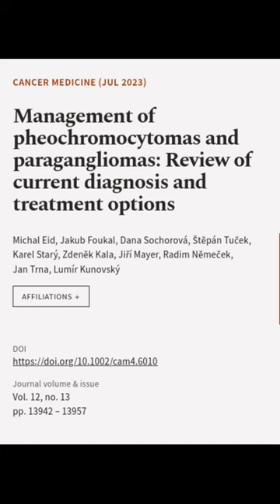Management of pheochromocytomas and paragangliomas: Review of current diagnosis and t... | RTCL.TV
### Keywords ###

### Article Attribution ###
Title: Management of pheochromocytomas and paragangliomas: Review of current diagnosis and treatment options
Authors: Michal Eid, Jakub Foukal, Dana Sochorová, Štěpán Tuček, Karel Starý, Zdeněk Kala, Jiří Mayer, Radim Němeček, Jan Trna ,and Lumír Kunovský
Publisher: Wiley
DOI: 10.1002/cam4.6010

### Video Timestamps ###
0:00:00 - Summary
0:00:46 - Title
0:00:52 - End